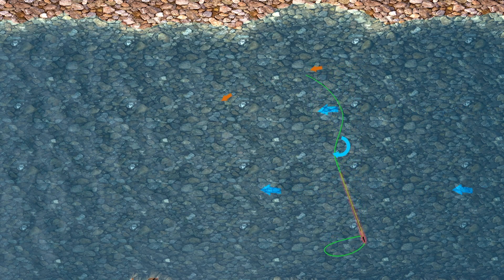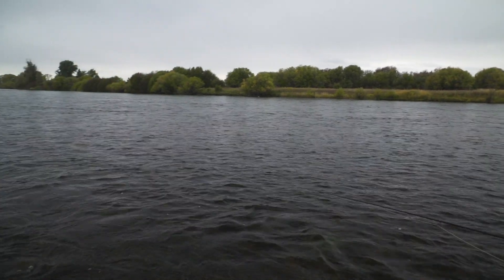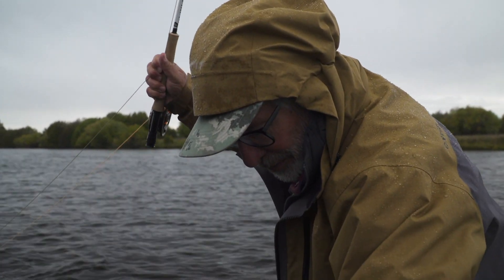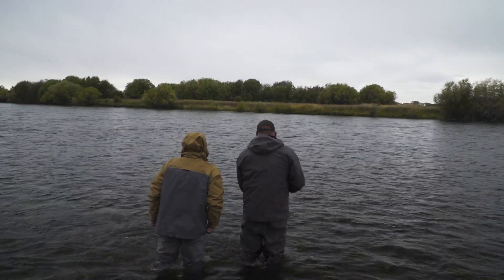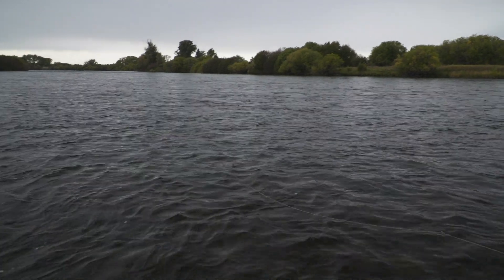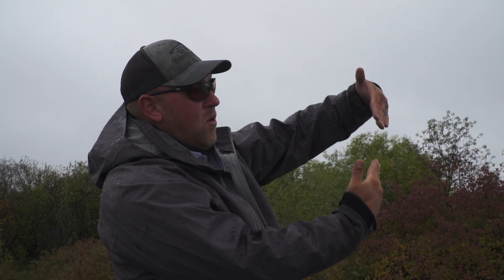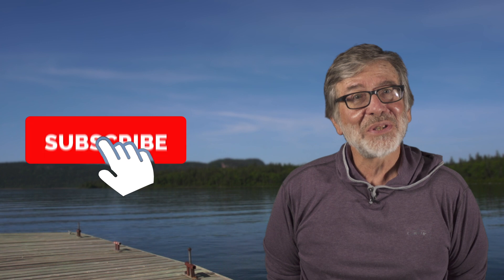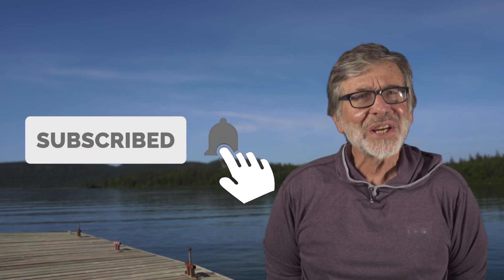Natural Wet Fly Presentation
Tom Rosenbauer learns a new and more natural way of swinging a wet fly for better success with trout. Guide BJ Gerhart from Three Rivers Ranch in Idaho, demonstrates to Tom how to fish this deadly technique.